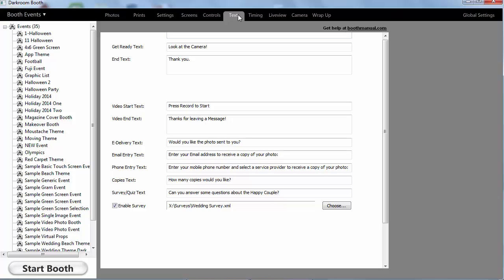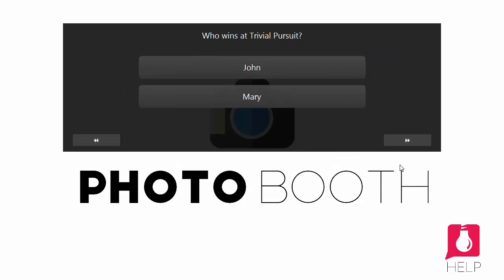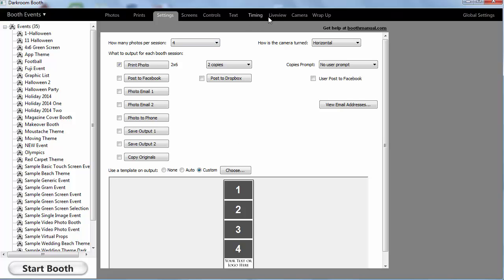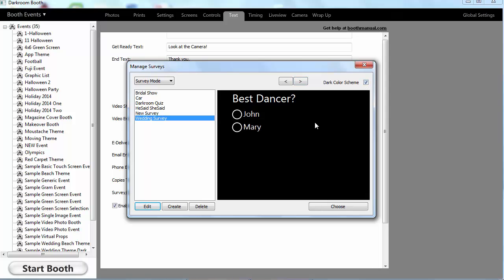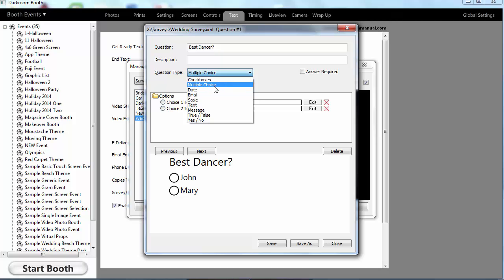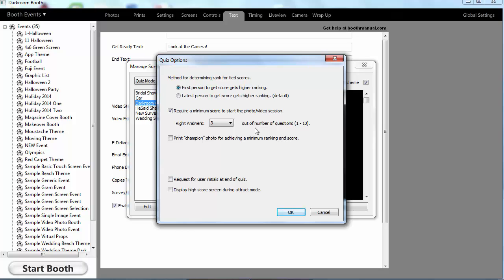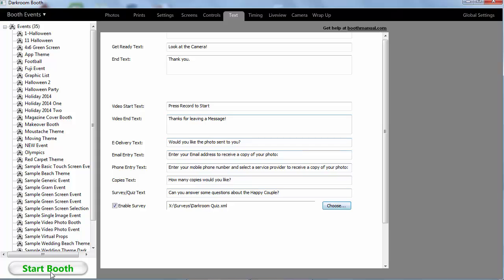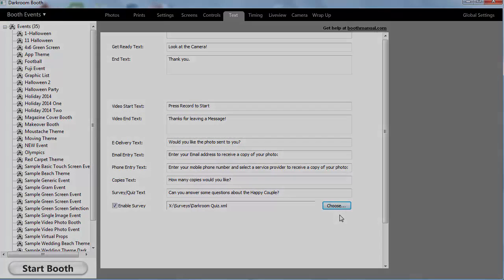Darkroom Booth 2 Survey Quiz Feature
See how to add a quiz or survey to your photo booth experience using Darkroom Booth 2.